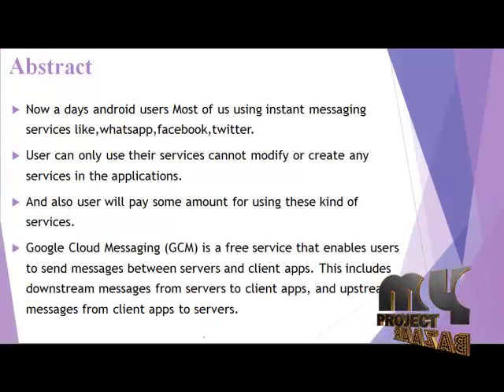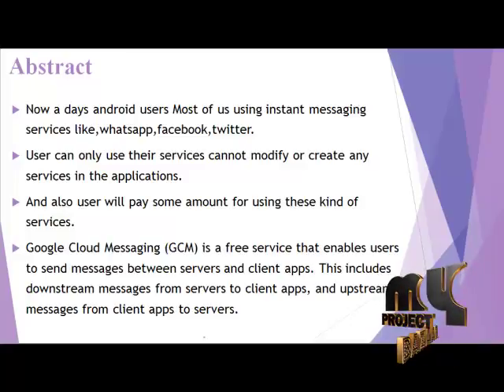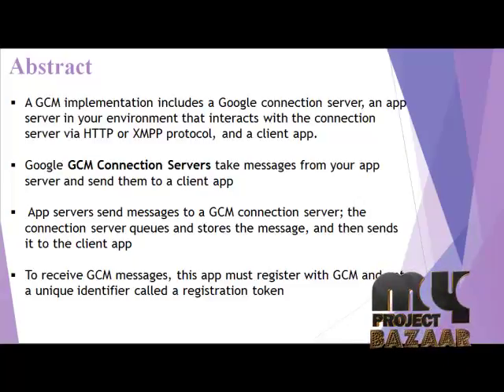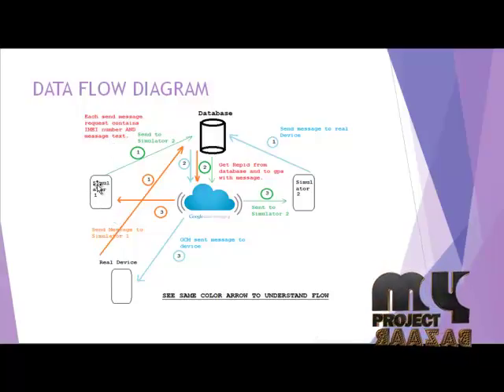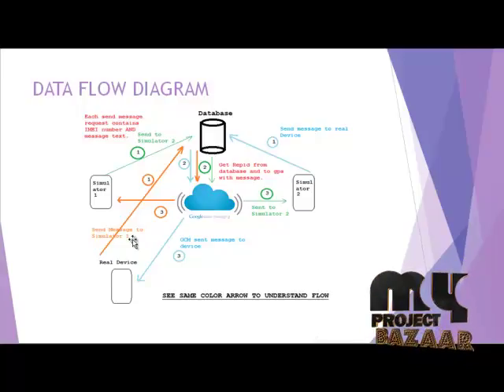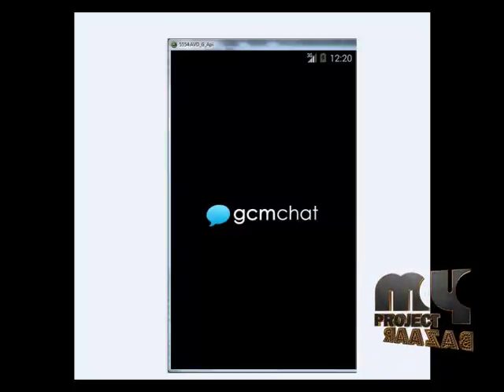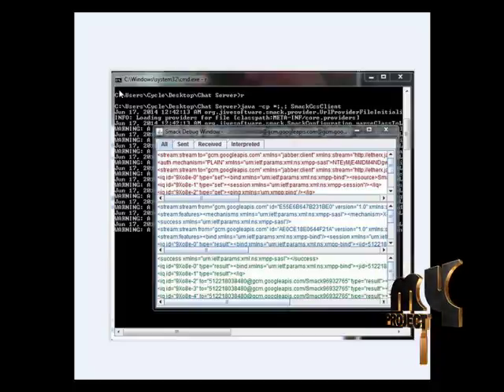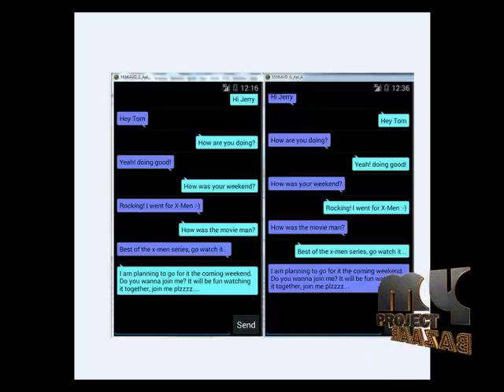Chatting Application Using Google Cloud Messaging | Final Year Projects 2016